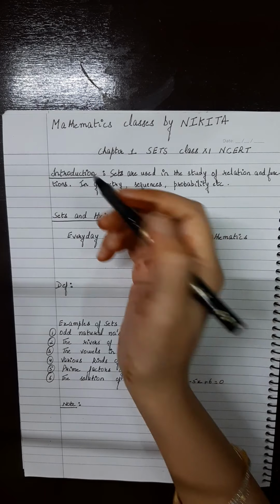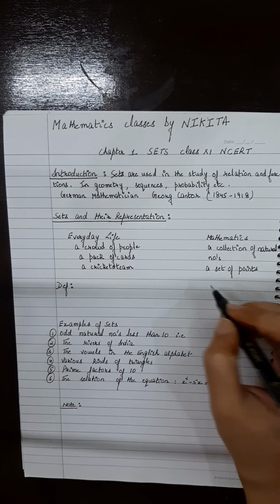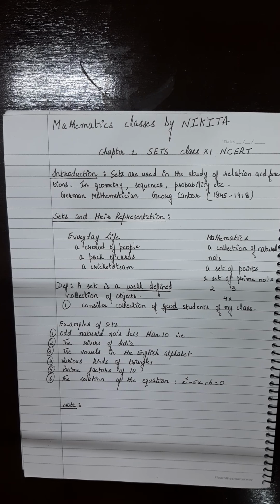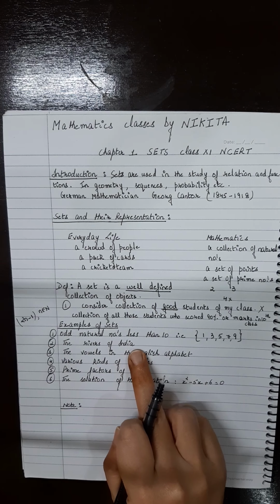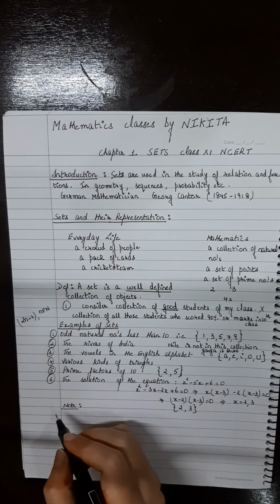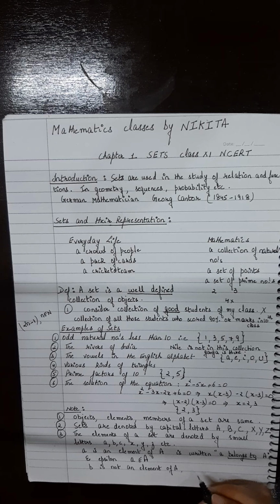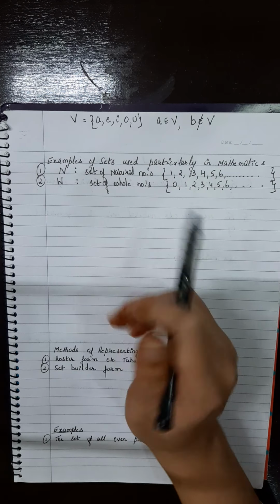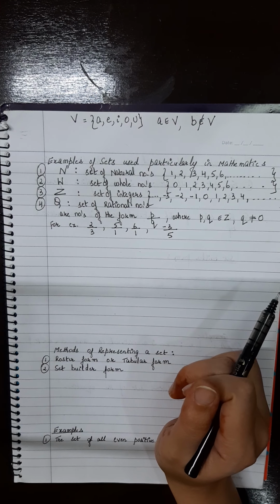Ch.1 Sets lesson1| Introduction| Class 11 Maths NCERT | Lesson 1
In this video I have started with chapter 1 of class11 maths NCERT book i.e. Sets .

Details
Definition of Sets
solved examples